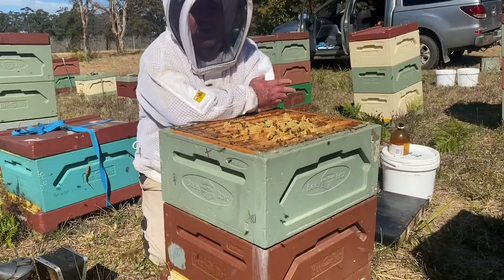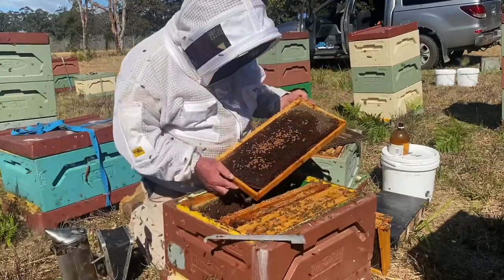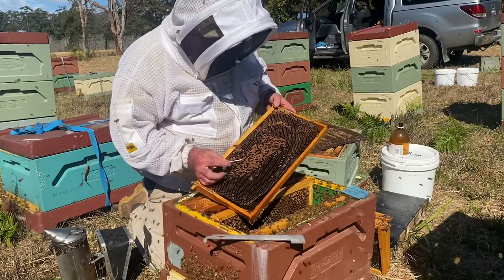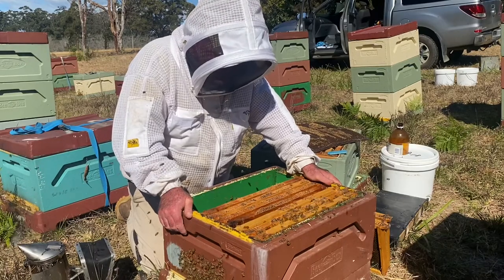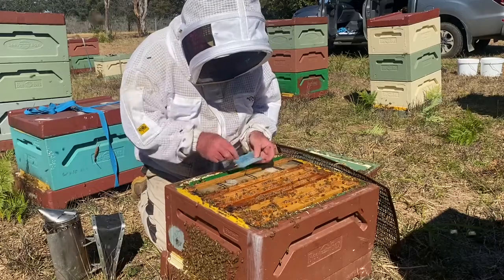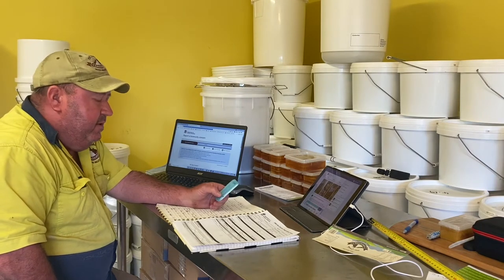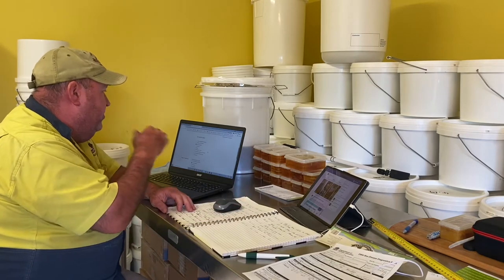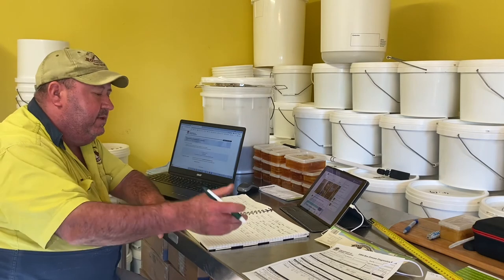🐝 European Foulbrood. Identification, management & reporting to NSW DPI. Orara Valley Honey.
🐝 European Foulbrood is a bacterial disease of honeybee brood.

🐝 We tend to find it in our hives coming out of winter into spring when hives are a little stressed due to temperature or nutrition.

🐝 This video covers identification, sampling, and the first steps into the treatment of the hive to overcome EFB.

🐝 European Foulbrood is a notifiable disease in NSW and we also go through the steps for sample submission notification.

🐝 There are some very good online sites for disease identification in Australia and they would also be relevant for anywhere in the world.

🐝 BeeAware is a hub of information for beekeepers and growers about honey bee biosecurity and pollination of agricultural and horticultural crops.

🐝 The Biosecurity for Beekeepers course explains why biosecurity is important, describes the main pest threats to bees, and shows how to check hives for signs of pests and diseases.

🐝 Mt. Coramba Apiculture offers beekeeping courses & workshops for beginners.

🐝 Orara Valley Honey is a small beekeeping business based in Nana Glen, NSW Australia.